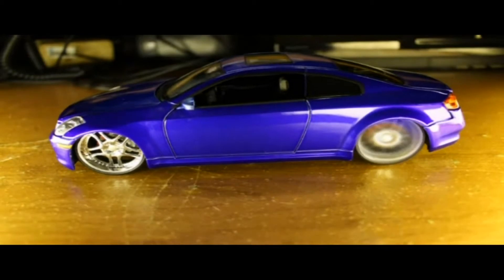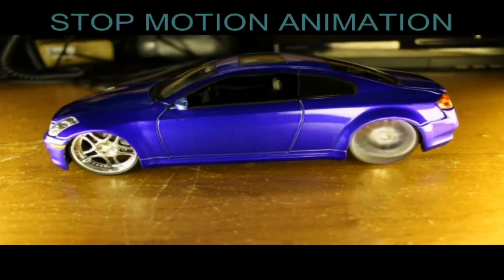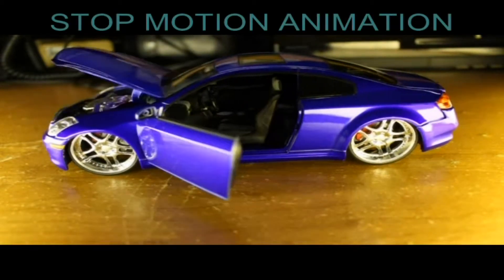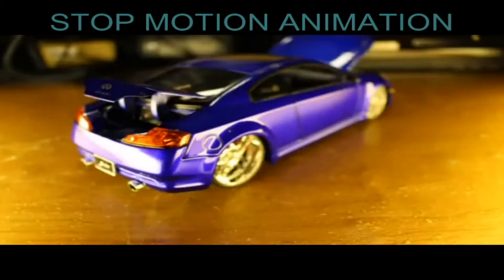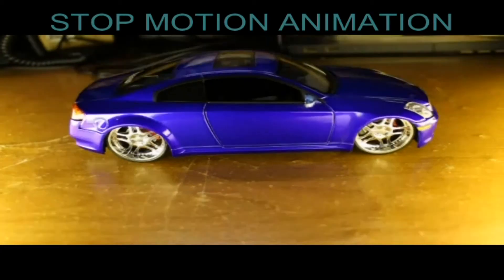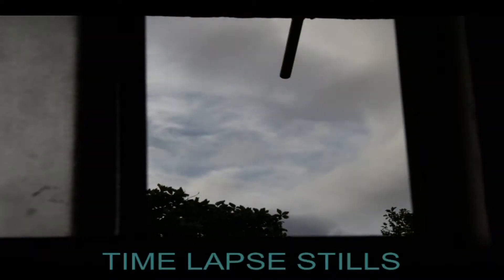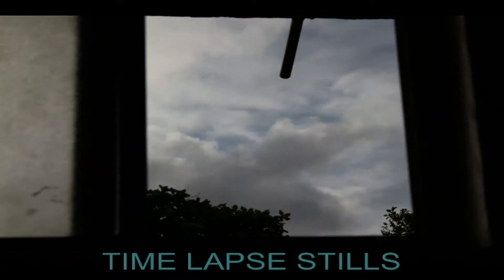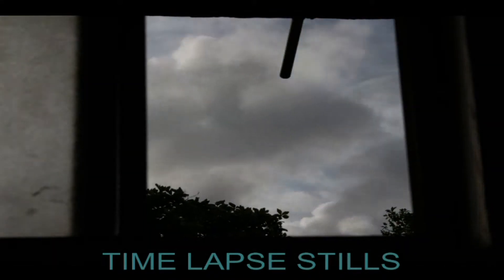Time lapse video of clouds